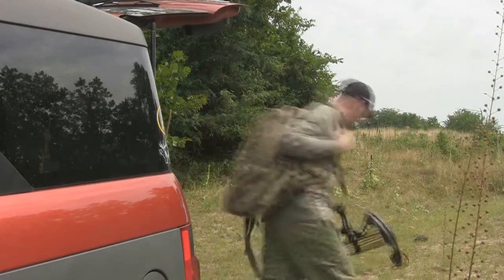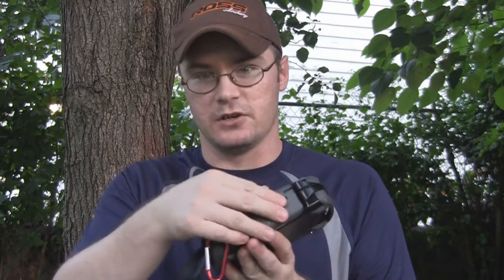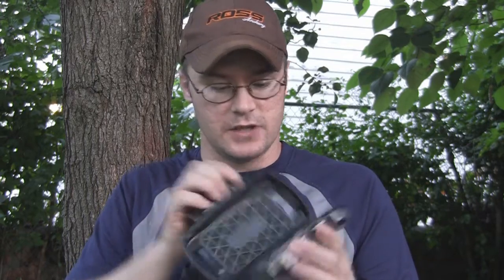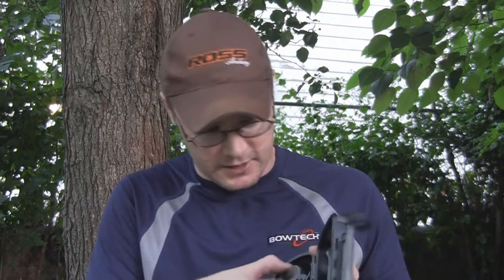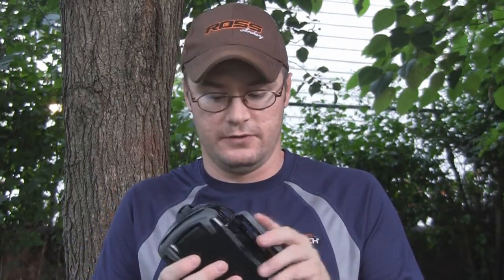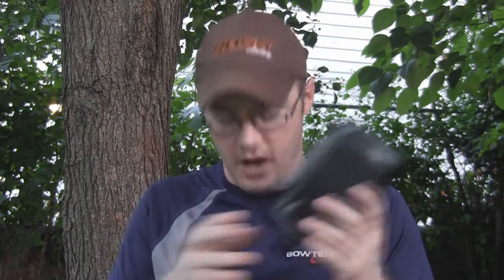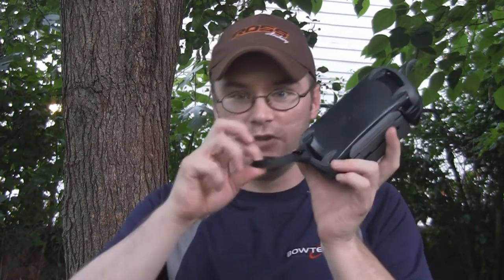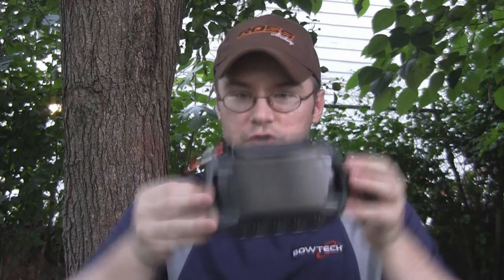Product Review: Otterbox Pursuit Series Waterproof case